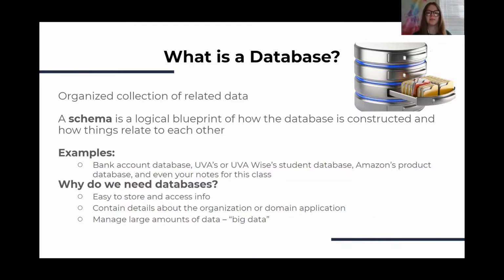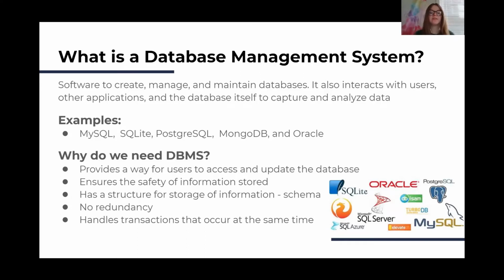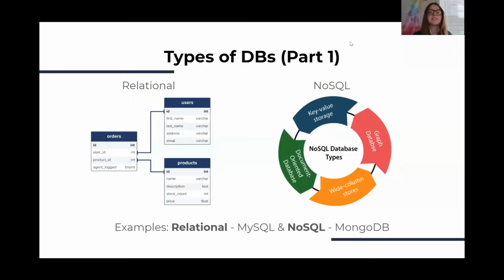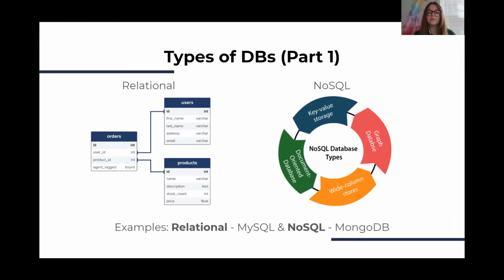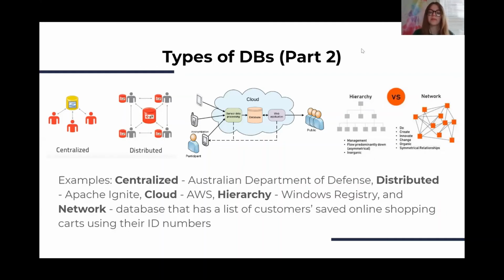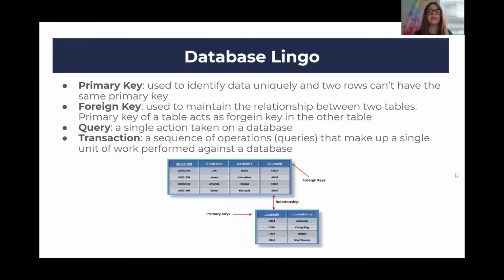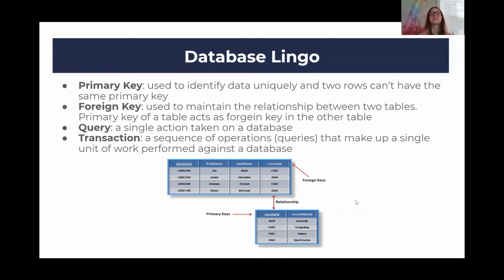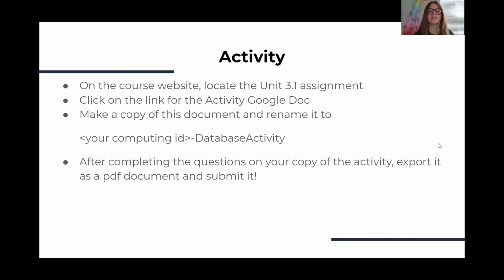Database Principles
CS 1501/CSC3950: Introduction to Tools of the Trade
This video talks about database principles and how they are useful in the industry.
Table of Contents:
0:00 Introduction and Overview
0:31 What is a Database?
1:17 What is a Database Management System?
2:08 Communication with the Database
2:46 Types of Databases
5:43 Database Lingo
6:55 Bigger Picture
7:34 Activity
8:01 Further Research